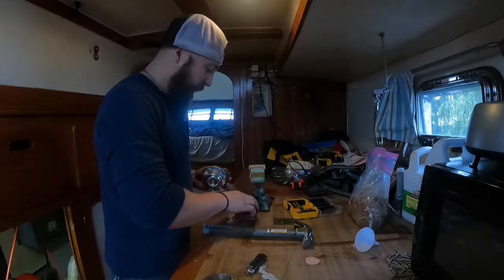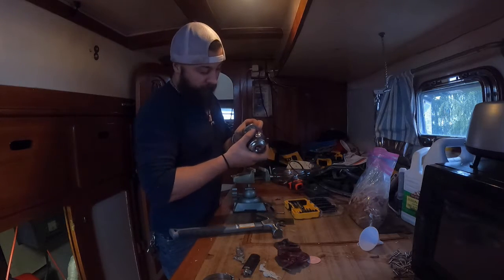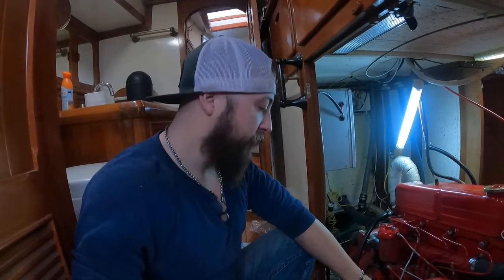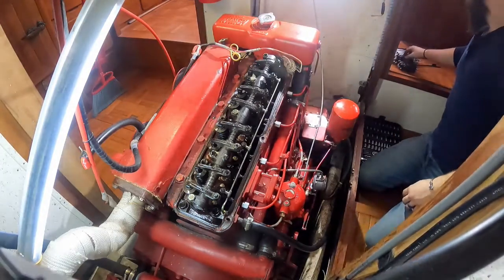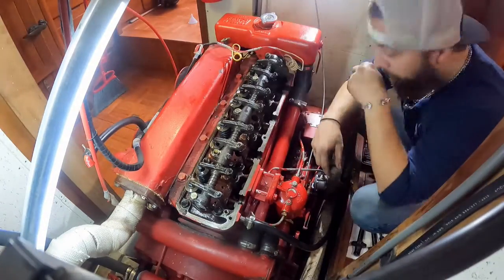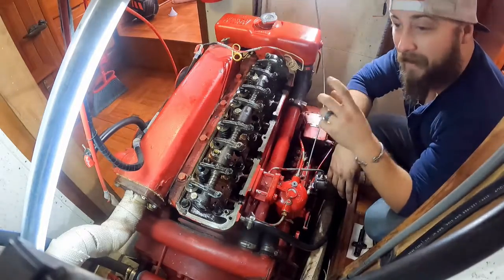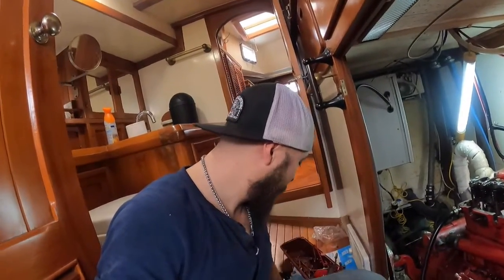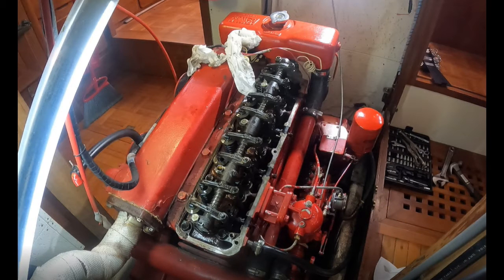Ford Lehman Engine Work, Painting Cabinets and More Engine Work!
The engine just isn't running how we would like it to be so this video is of him figuring out what all needs to be gone over and what need to be replaced to help it run better!